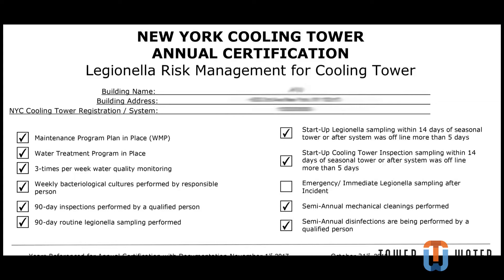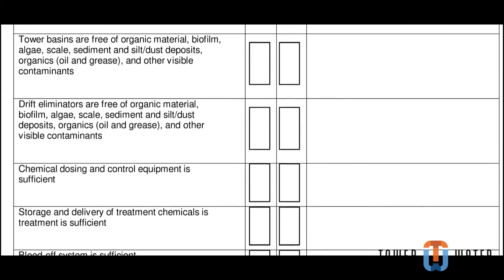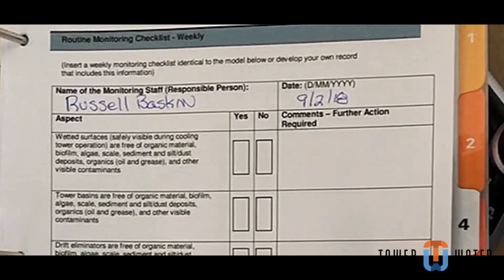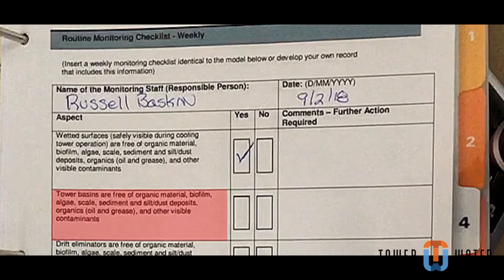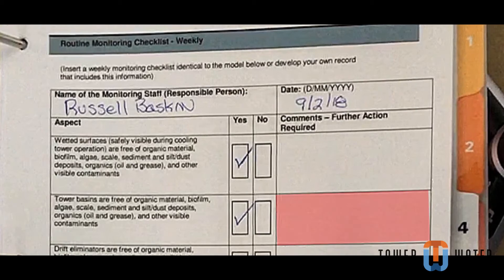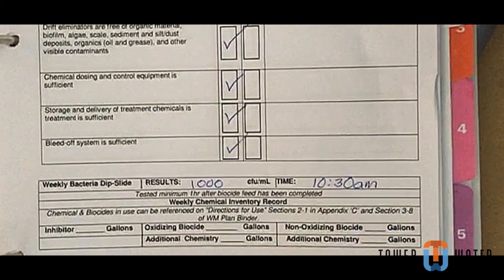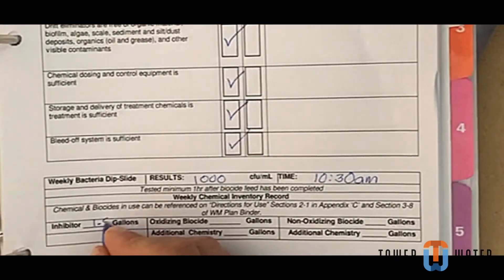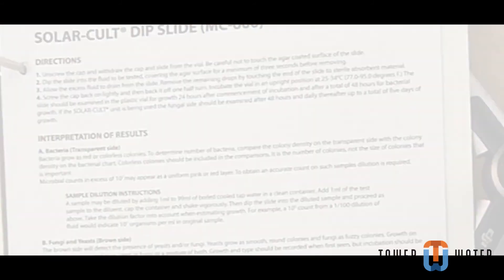NYC Local Law 77 - Cooling Tower Inspection Checklist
This video will provide an overview for the weekly cooling tower compliance checklist issued by NYC Local Law 77.